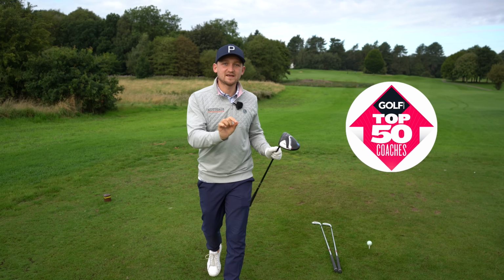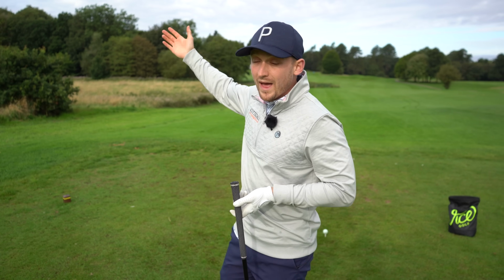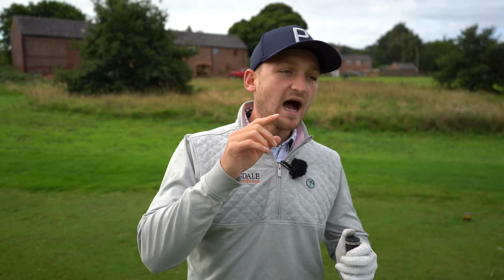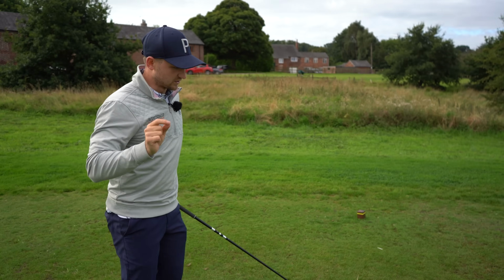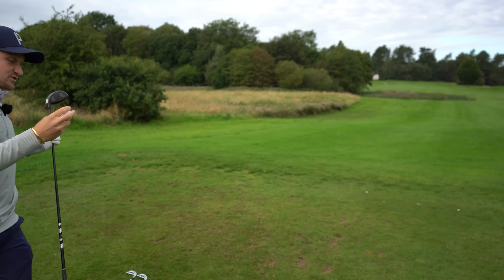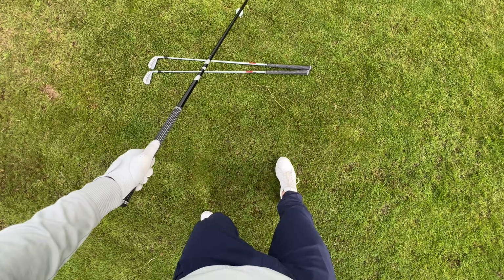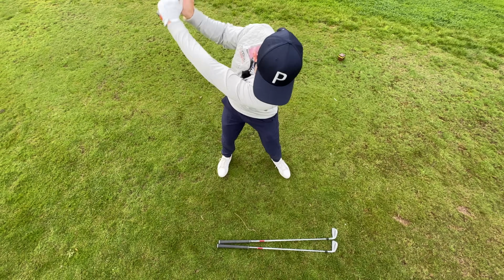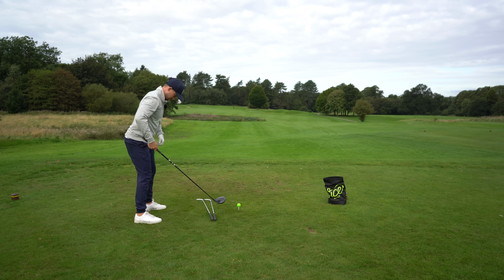SLOOOOW down your golf swing and your scores will QUICKLY DROP! (SIMPLE WAY)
Please SLOW your hips down! The golf clients I have used this on have dropped up to 4 shots instantly! Slow hips equals more speed! Slowing down your golf swing i know sounds weird but this JUST works! SLOW down your golf swing with driver and see that golf ball fly longer and straighter, i see far to many golfers just rush the downswing leading to HUGE slices & an out of control ball flight. THIS WORKS for your driver and for your irons! using this NEW technique and using the easiest golf swing for amateur goflers!

This is the best way to very quickly improve your golf swing & slowing down your golf swing and your scores will drop big time THIS WORKS!  Alex Elliott Golf shows you the KEY to the STARTING the downswing, coming into impact and how to TURN through the golf ball with perfect golf swing rotation and hitting from the inside! How do the arms work, how do i rotate in the golf swing and how do i stop rushing the downswing?

SLOOOOW down your golf swing and your scores will drop big time (THIS WORKS)

The AE CLUB!